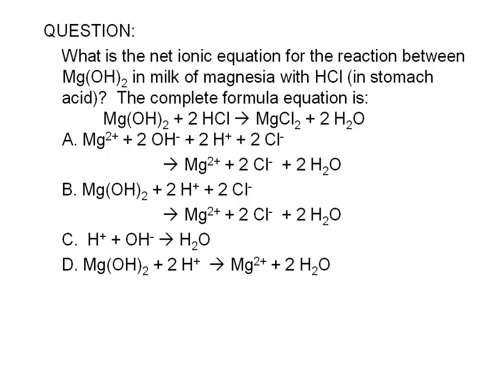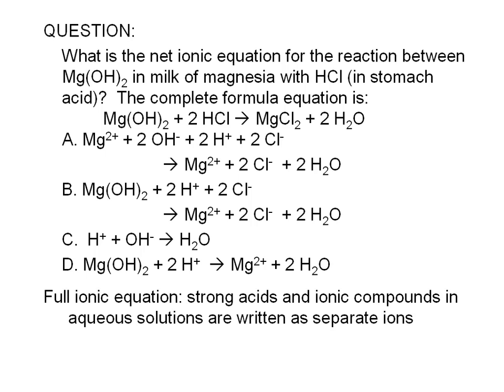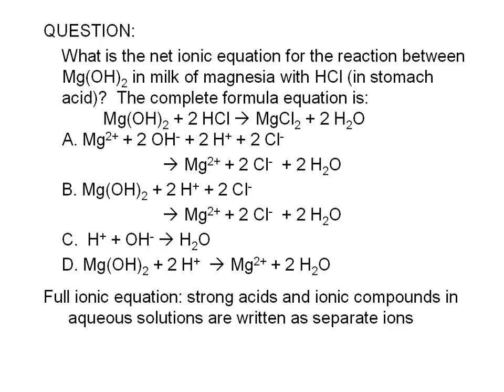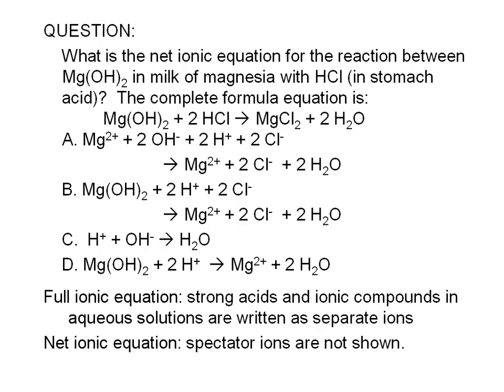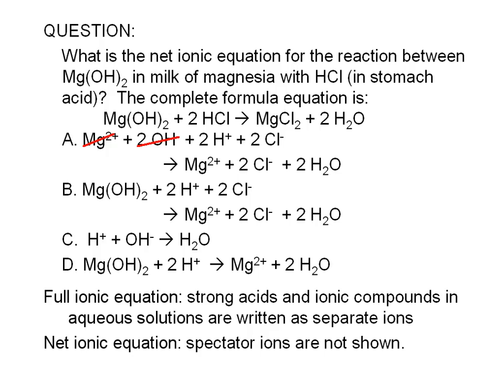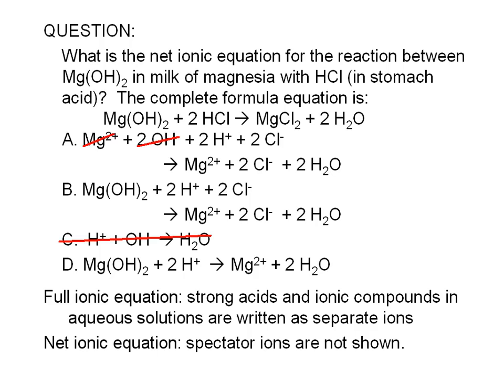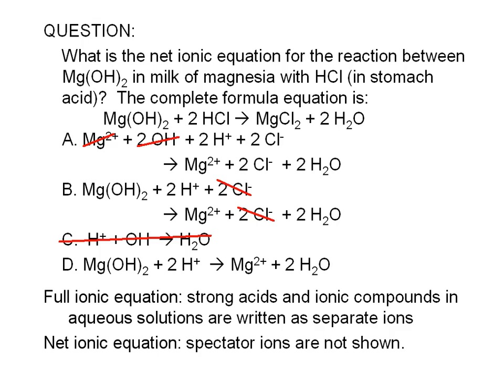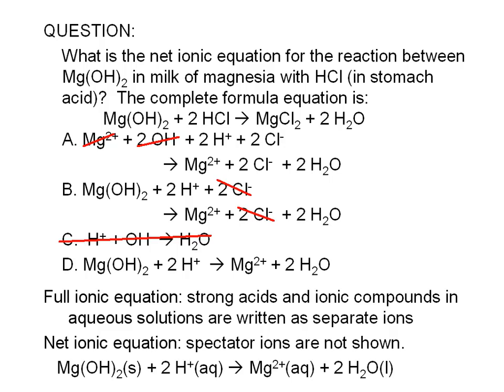5-13-4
QUESTION:
What is the net ionic equation for the reaction between Mg(OH)2 in milk of magnesia with HCl (in stomach acid)?  The complete formula equation is: Mg(OH)2 + 2 HCl = MgCl2 + 2 H2O
A. Mg2+ + 2 OH- + 2 H+  2 Cl- = Mg2+ + 2 Cl-  + 2 H2O
B. Mg(OH)2 + 2 H+ + 2 Cl- = Mg2+ + 2 Cl-  + 2 H2O
C.  H+ + OH- = H2O
D. Mg(OH)2 + 2 H+  = Mg2+ + 2 H2O

                           Mg2+ + 2 Cl-  = 2 H2O
    B. Mg(OH)2 + 2 H+ + 2 Cl-